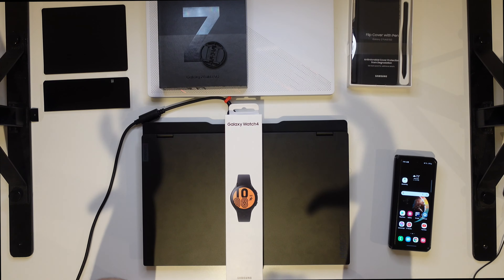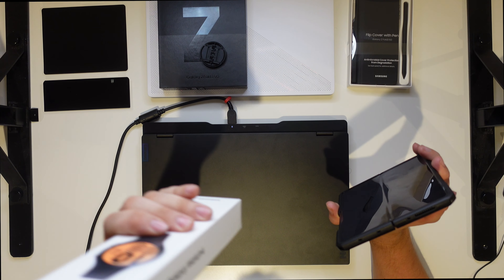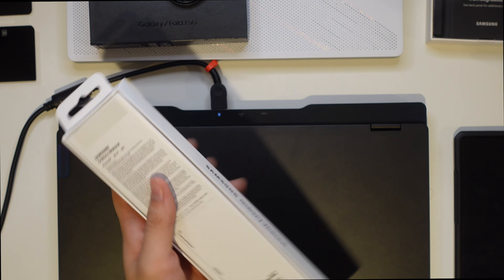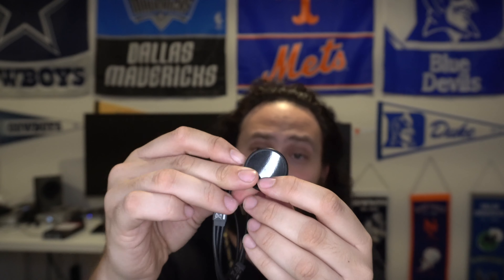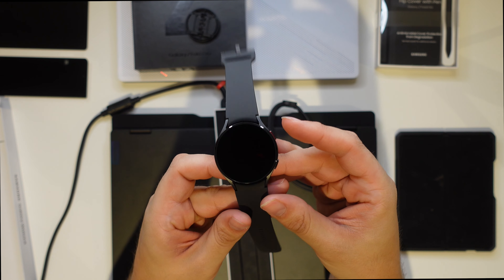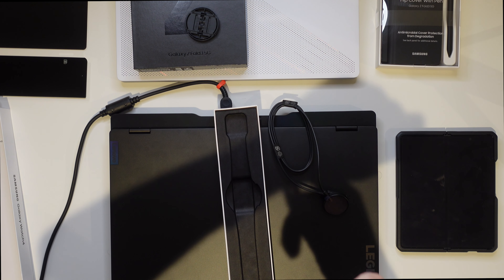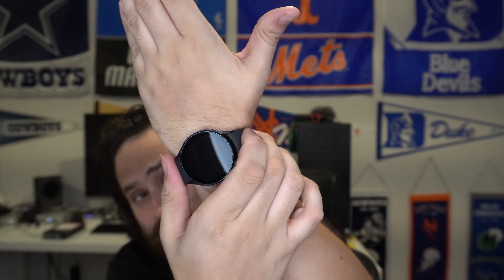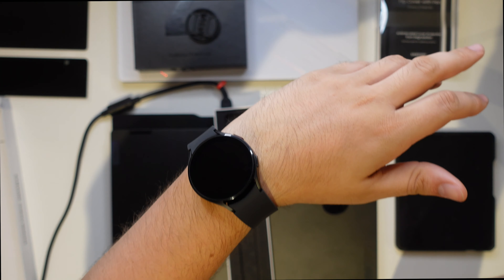Samsung Galaxy Watch 4: Unboxing & Impressions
Samsung has come out with another update to the popular galaxy smartwach line. let us take a look at the new Galaxy Watch 4 and ill give you some quick impressions on it as well.